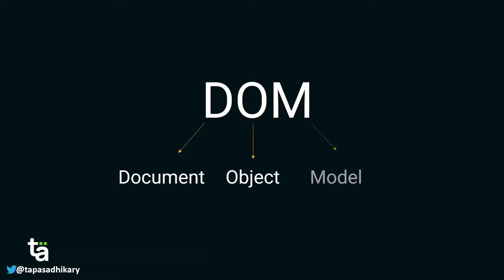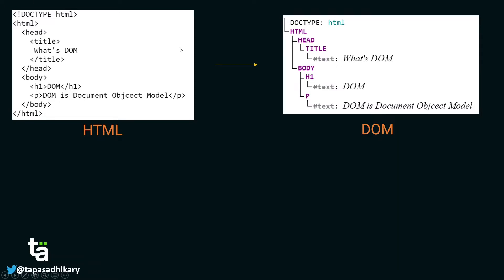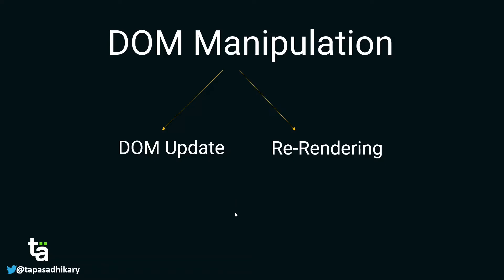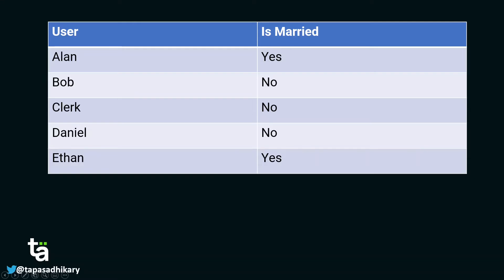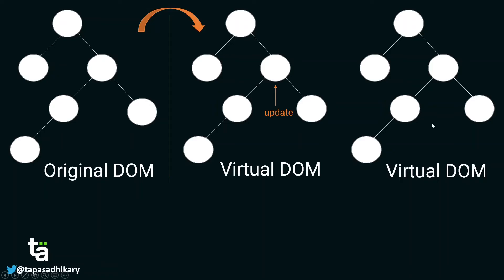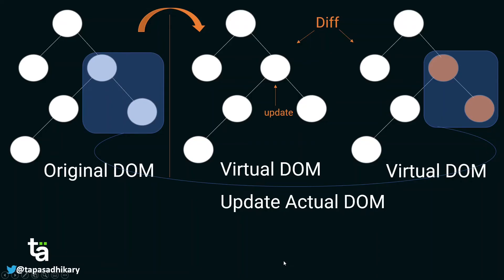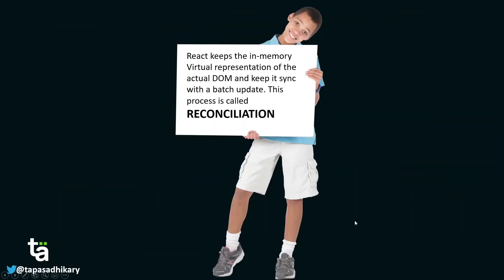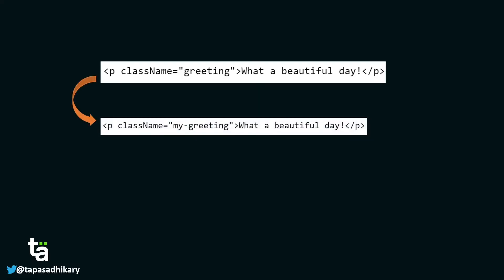12 - ReactJS Virtual DOM - What are Virtual DOM, Reconciliation, Diffing, and Batch Update in React?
"What is Virtual DOM in React?" - Have you heard someone asking this question to you? 😉

So, let's provide the answer to that question. We will also learn the concepts of Reconciliation, Diffing algorithms, and Batch Updates to the original DOM. All set? Let's get started. 🐥

Timecodes
0:00 - Introduction
00:38 - Understanding DOM
05:30 - ReactJS Virtual DOM
08:46 - How does Virtual DOM work?
12:53 - What is Reconciliation Process in React?
14:02 - What is Diffing Algorithm?
17:48 - Wrapping Up